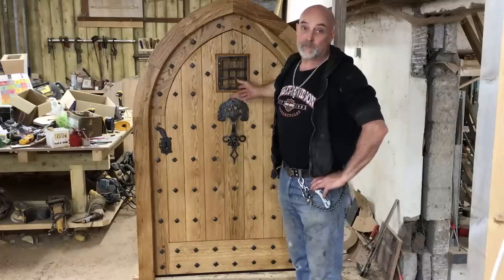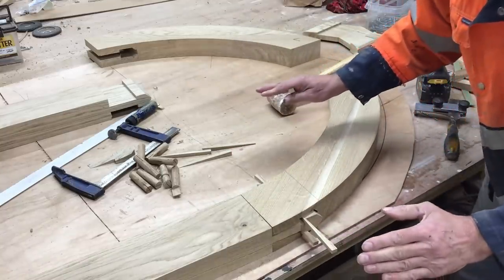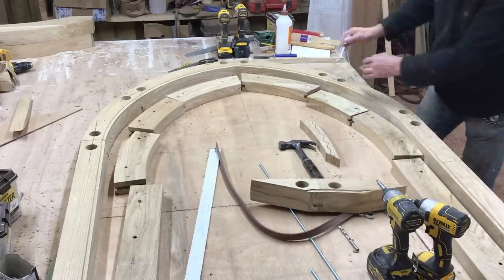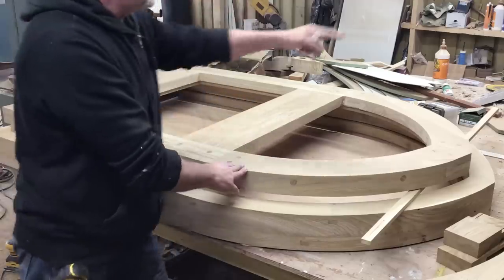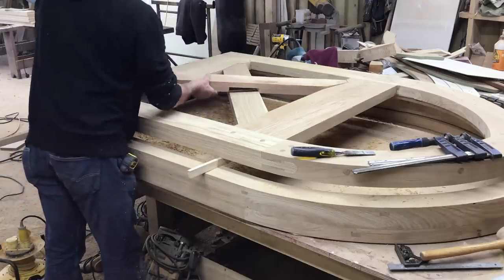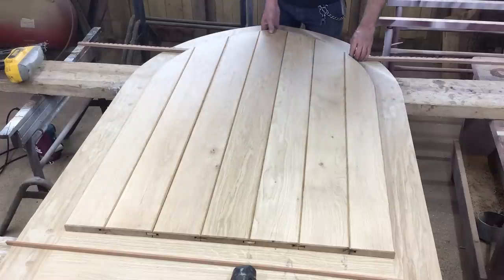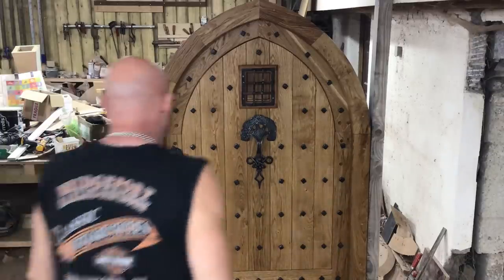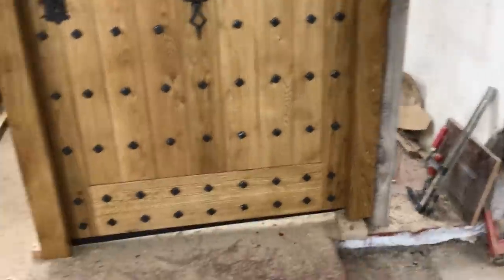How To Make A CASTLE Door - Oak Wood - Ireland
In today's video, I'm showing you my method for making a Castle Door.